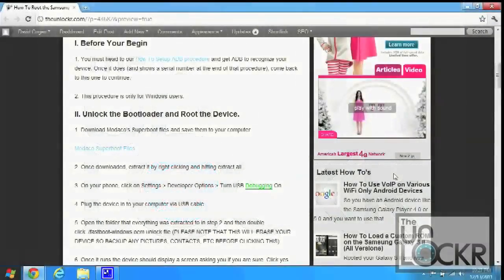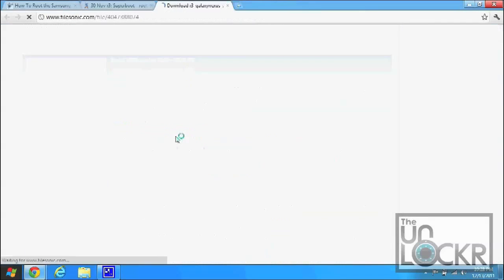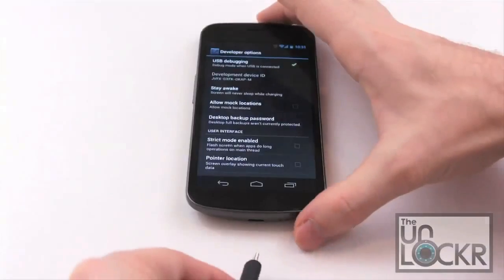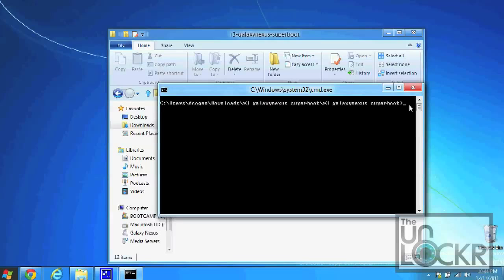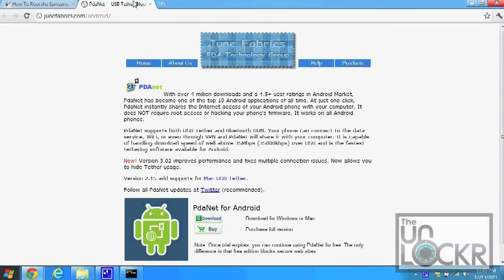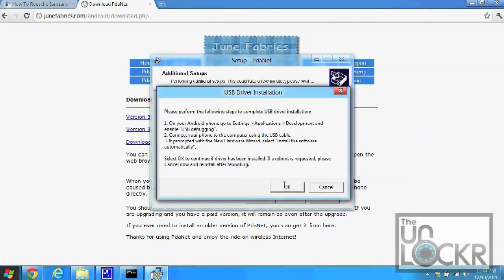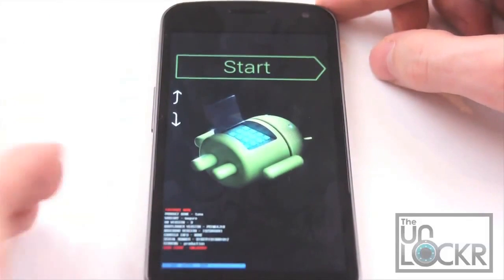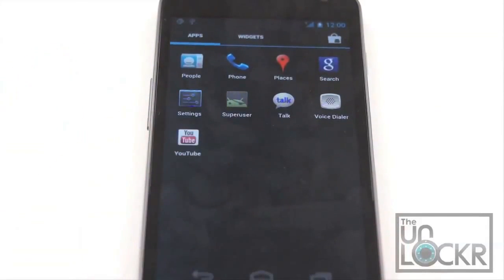How To Root the Samsung Galaxy Nexus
Head to our site above for all the necessary files and to check out more videos.

Have a shiny new Samsung Galaxy Nexus? Ready to push it to the limit? How about gaining root access and unlocking the bootloader so we can use root required apps and even load some custom ROMs to increase performance, load themes, and more? Yes, please.